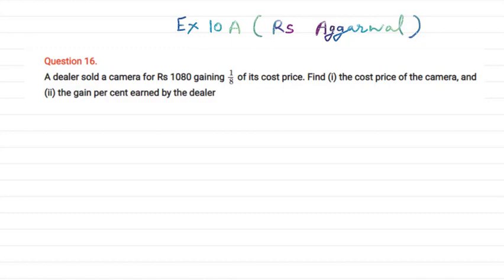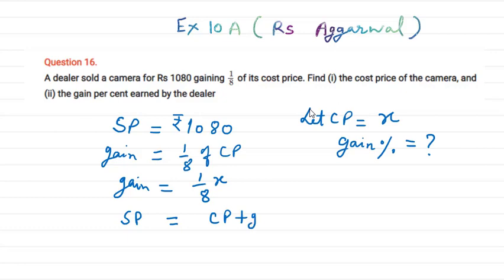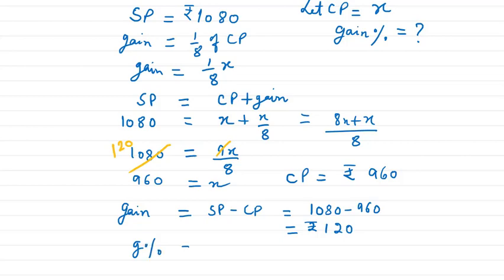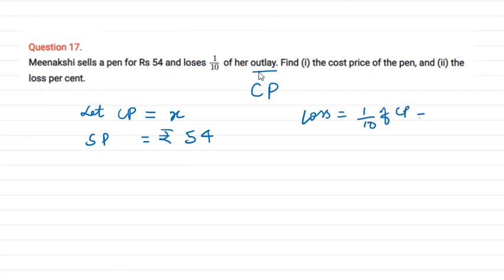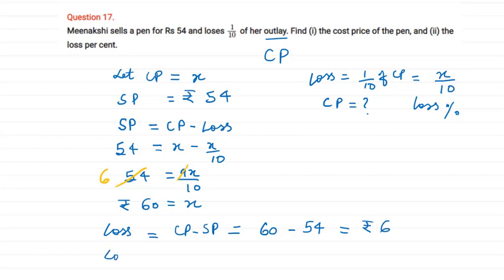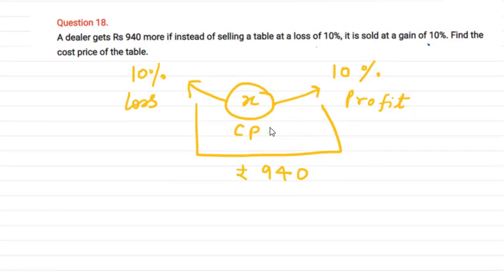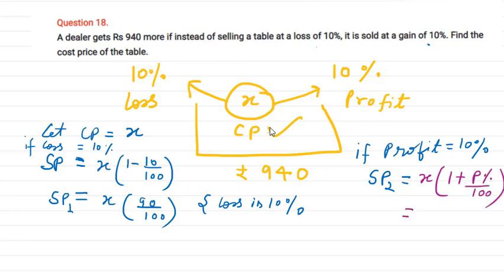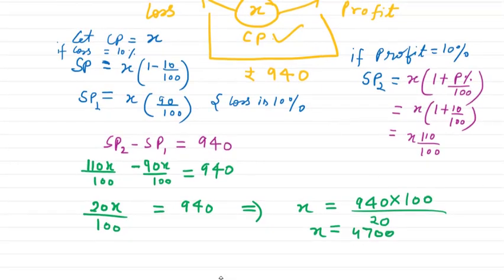profit and loss sums